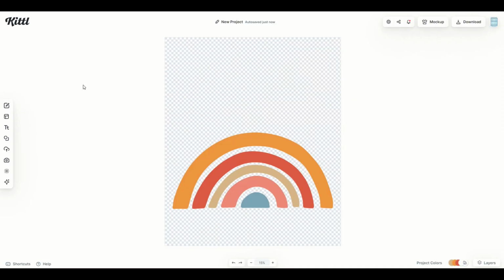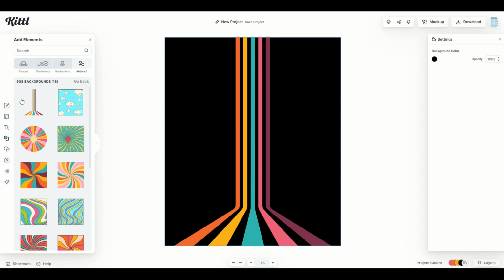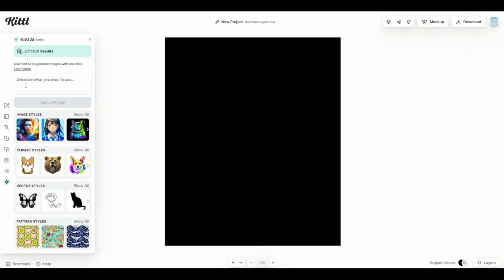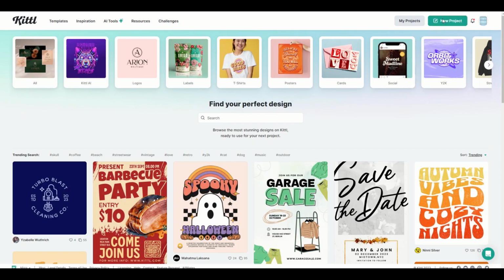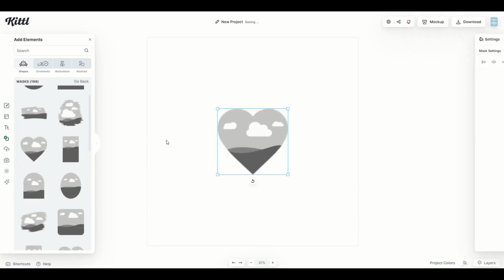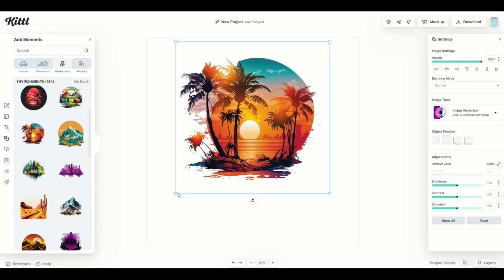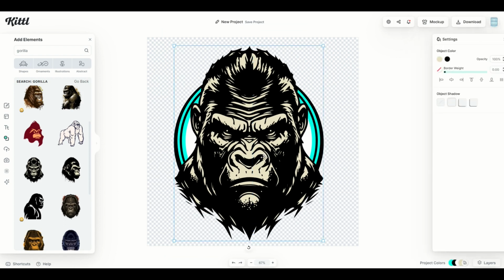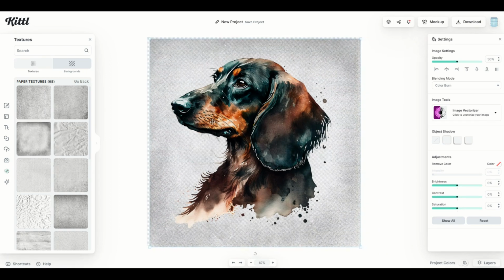KITTL: 10 of My Favorite Things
Kittl is known for great templates, cool fonts and awsome graphic design elements. What is your favorite thing about Kittl? In this video, I cover 10 of my favorite things—things like templates, fonts and graphic design elements!